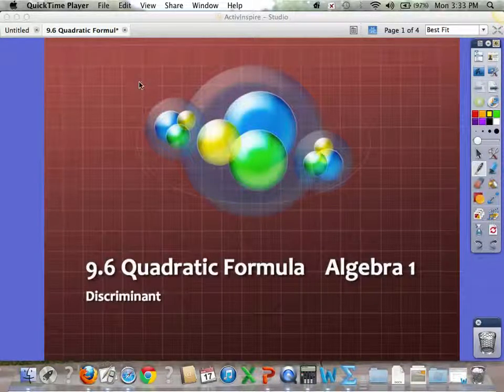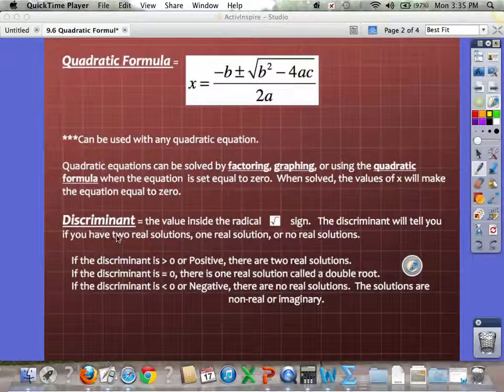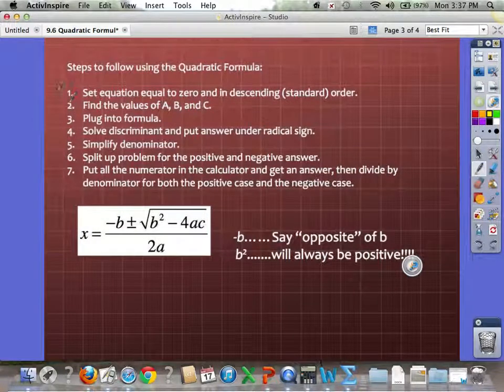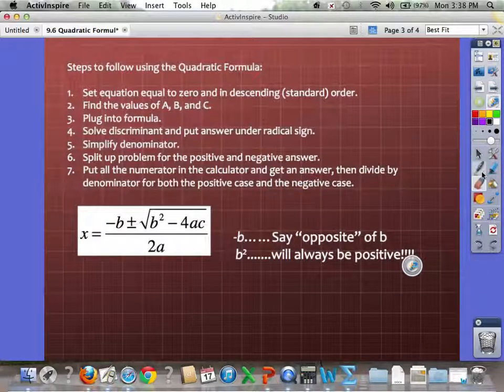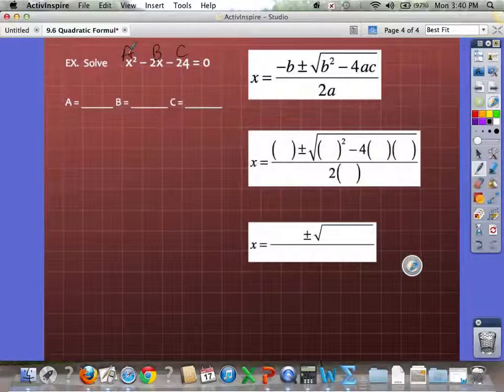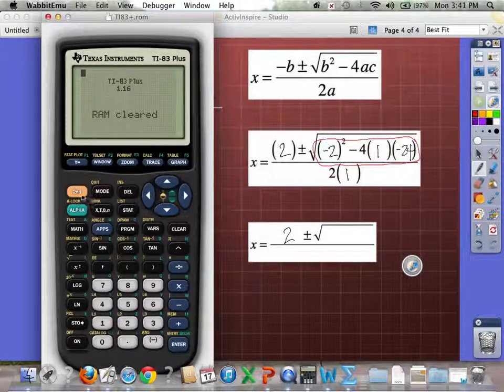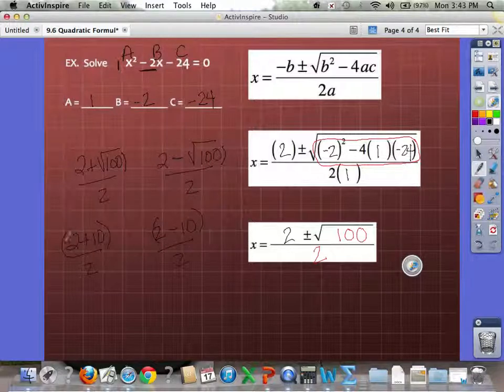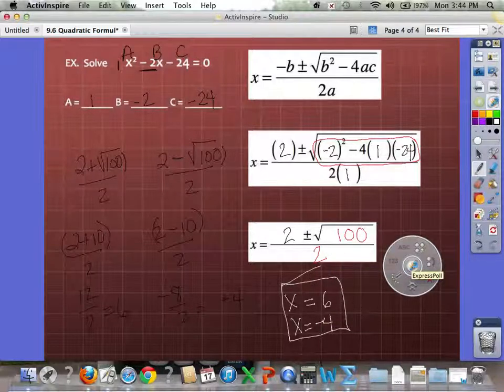9 6 Quadratic Formula Algebra 1